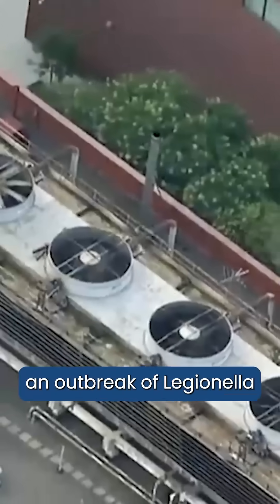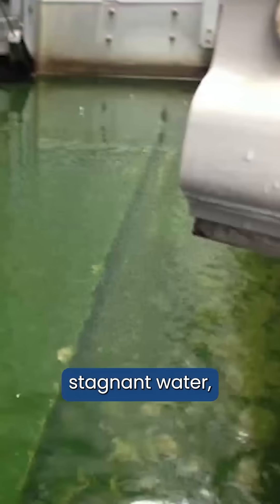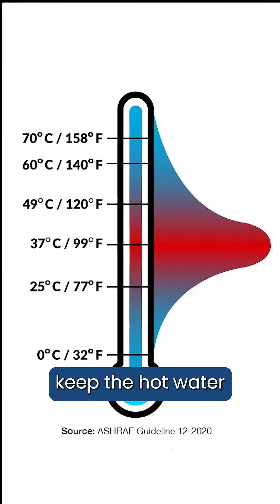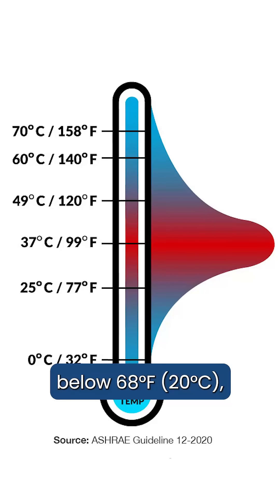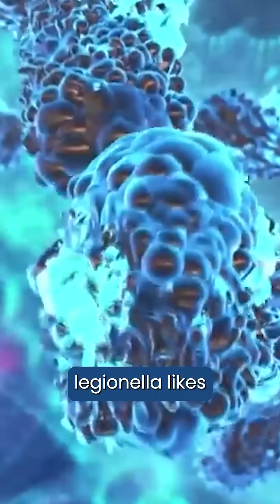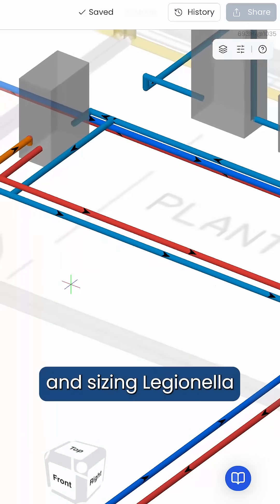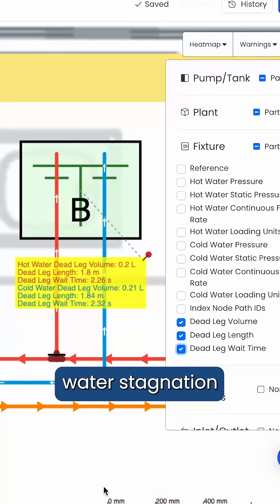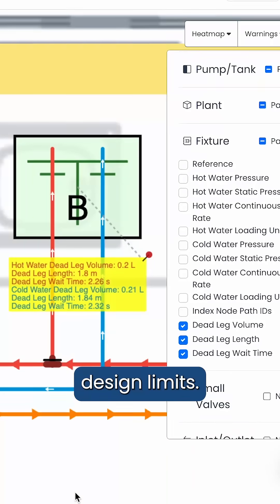Legionella breaks out in Harlem!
The Legionella outbreak in Harlem, New York goes to show just how important the fight against Legionella in water systems can be.
h2x is doing its part to make water systems safe and clean for all.